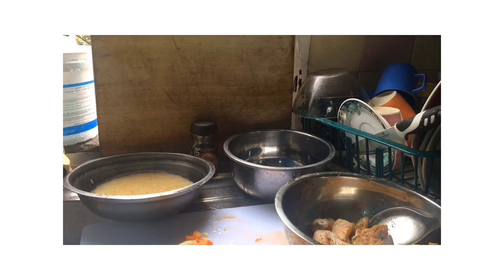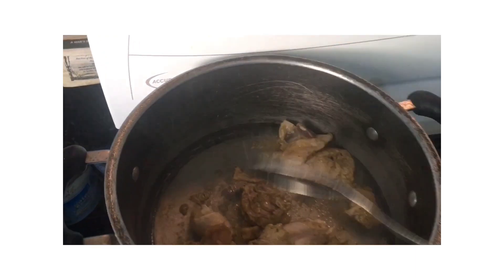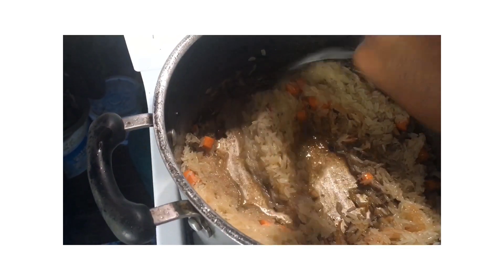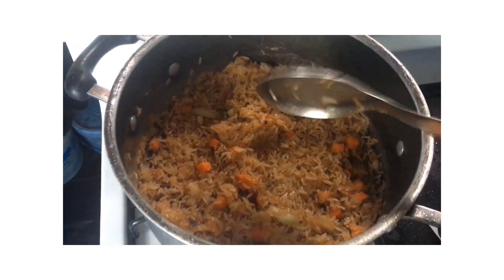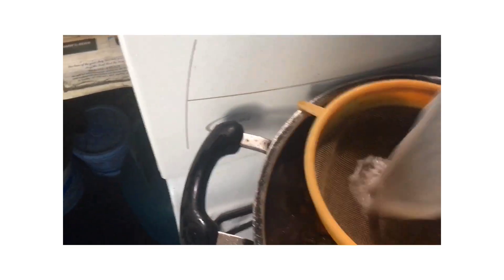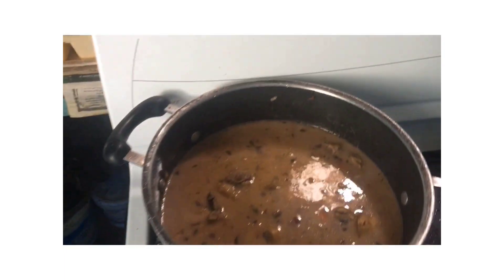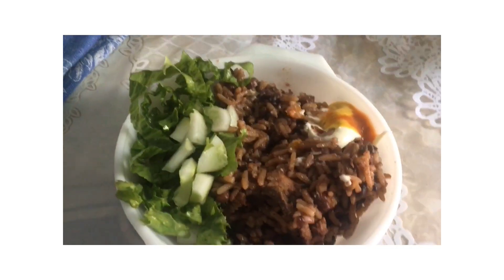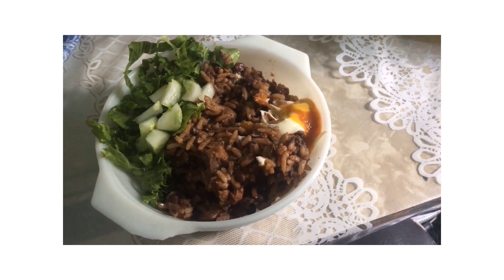Guyanese Delicious red peas cook up 🇬🇾❤️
This is one of my favorite dishes to make. To make this you would need.

1. Peas of your choice
2. Meat of your choice
3. Rice
4. Coconut milk
5. Onions, garlic, carrots
6. Cook up seasoning or you can use Allpurpose seasoning or cubes
7. Butter

Hope you guys enjoy this Recipe let me know if you tried it and how it taste.